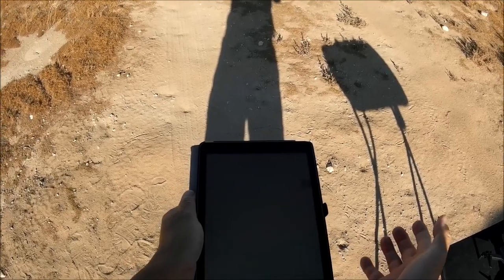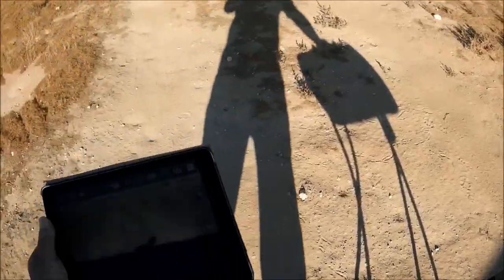Neheme NH525 Foldable Wifi Beginner RC Quadcopter review and flights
Foldable 720p camera wifi fpv one key to take off and land
altitude hold beginner RC quadcopter RTF

Time Line :
00:00  intro and closer look
05:37  flight test
19:47  second battery wifi phone app flight test

The stuff I use :

wire cutters

music
Atch - Escape